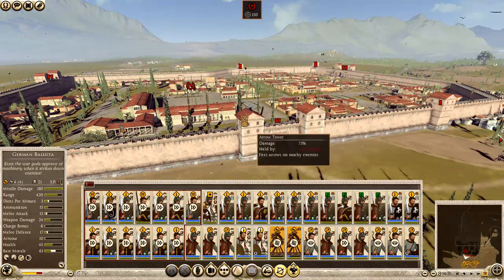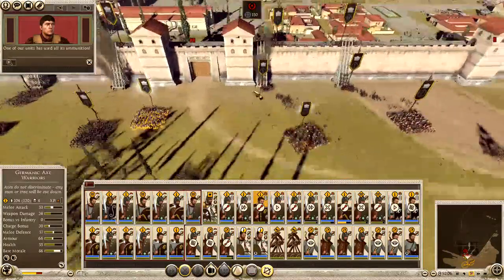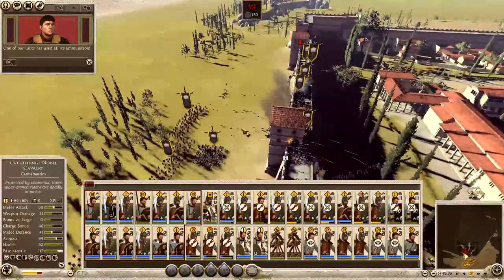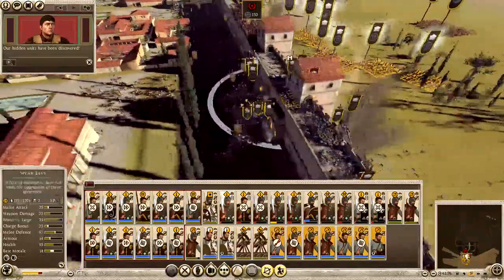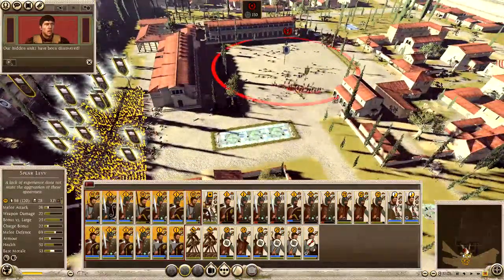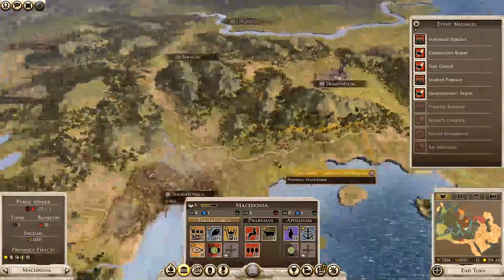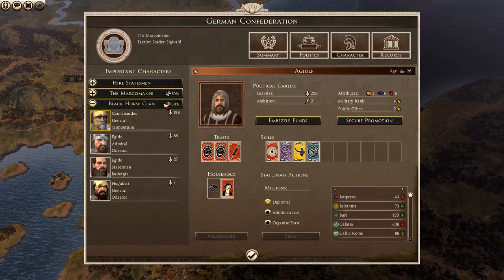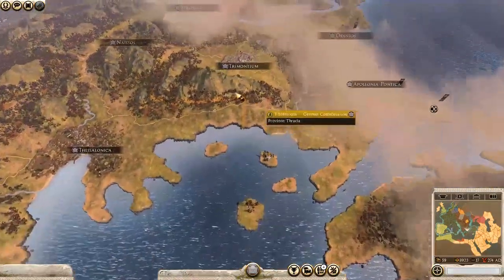Let's Play Rome 2 Total War Empire Divided - Germania #7 (All Good Things)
for the outro!